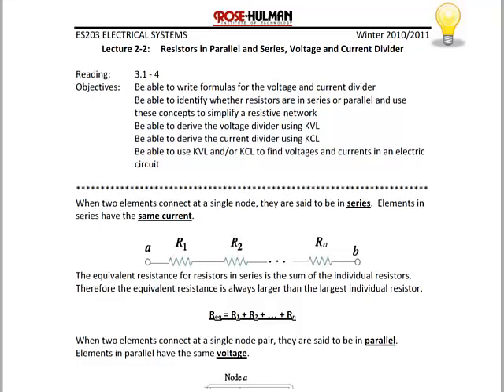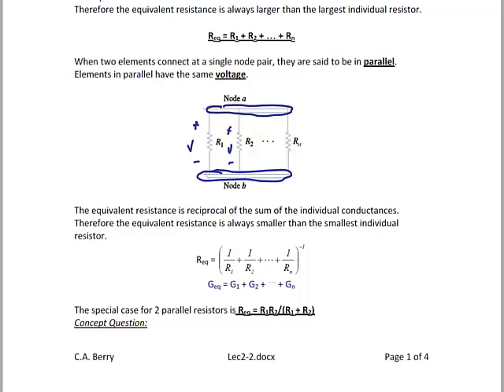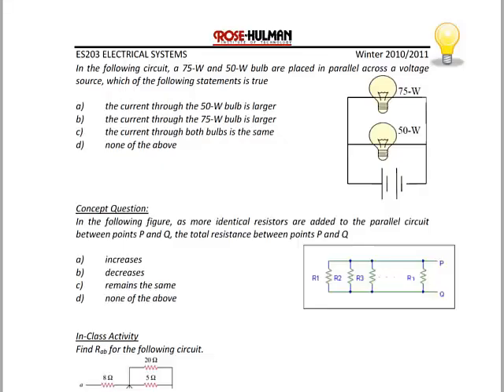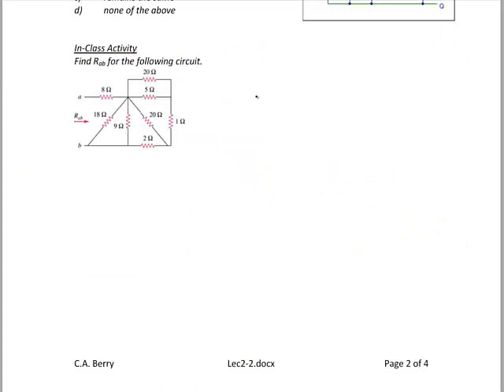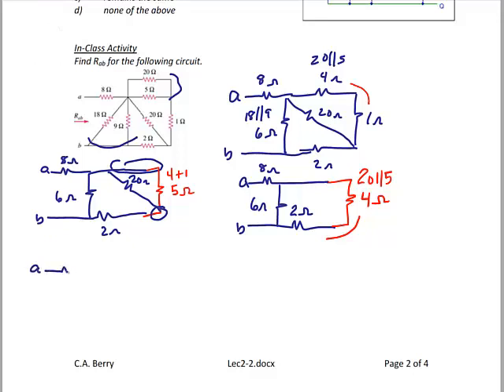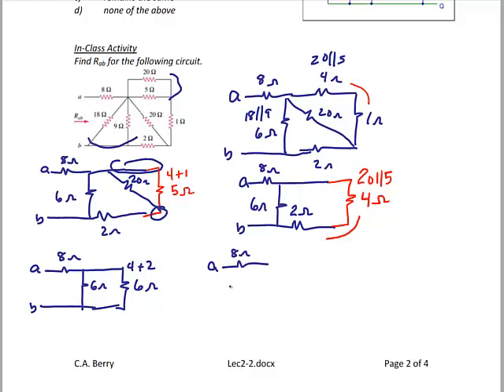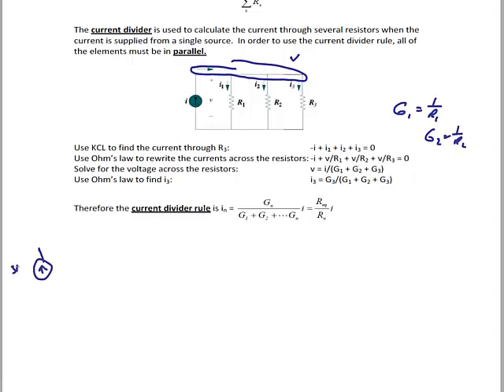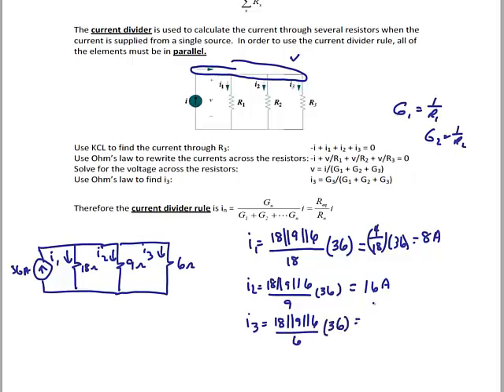ES203 Lec 2-2: Resistors in parallel and series, Voltage and Current Divider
This video will derive the voltage and current divider and describe how to use them to find voltages and currents in an electric circuit.  It will also demonstrate how to confirm that a circuit obeys the law of conservation of energy.